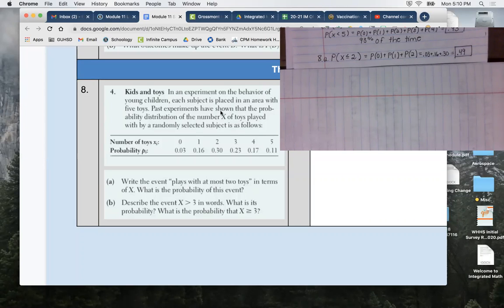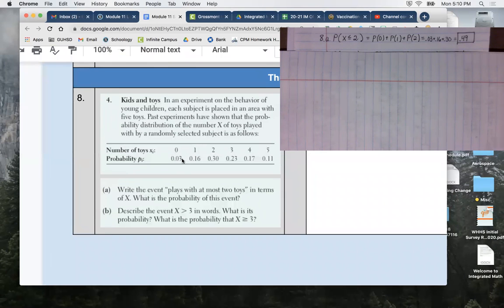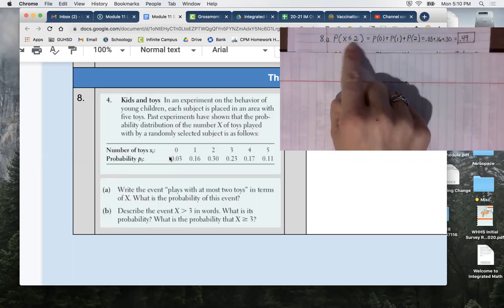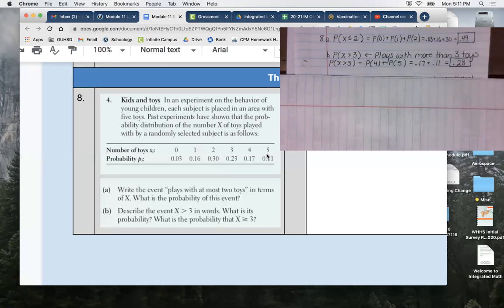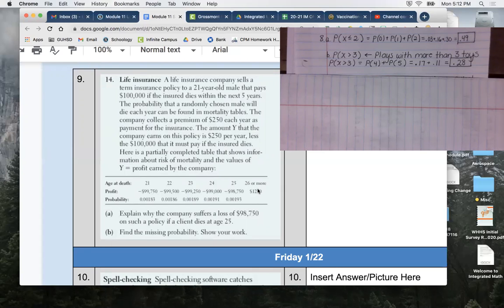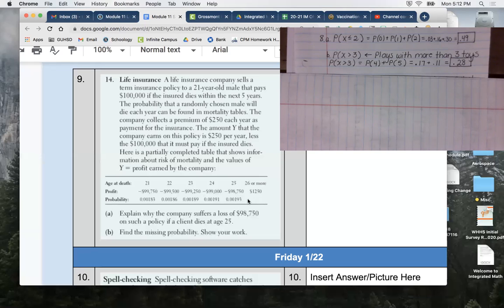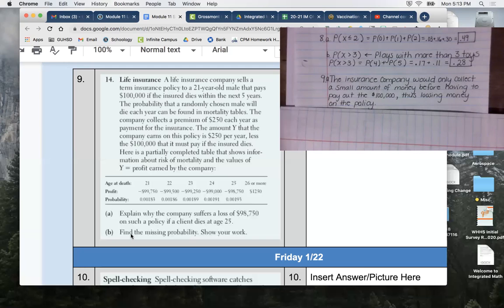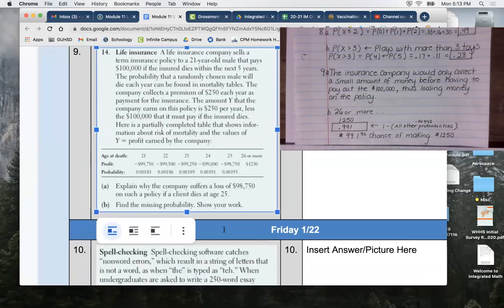Statistics Module 11 Lesson 3 HW